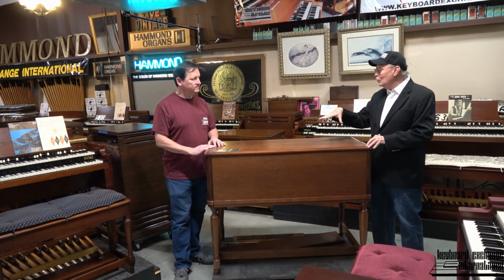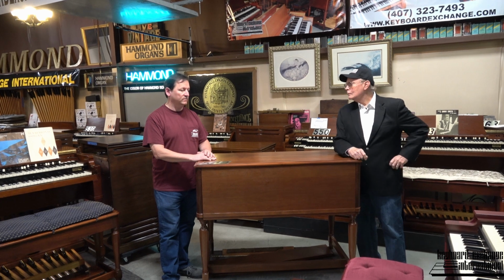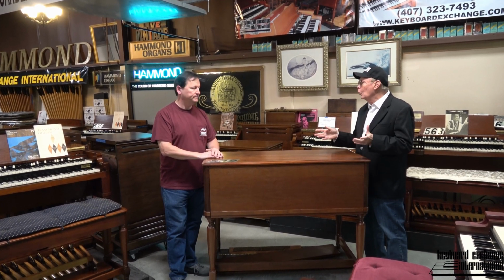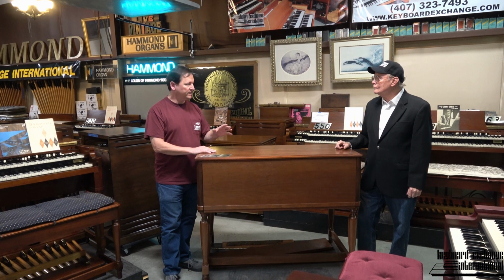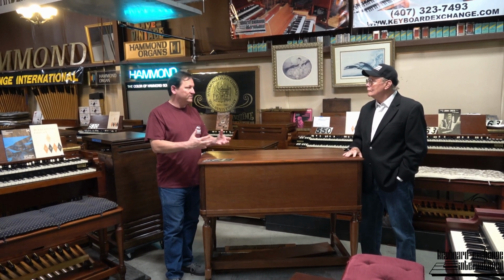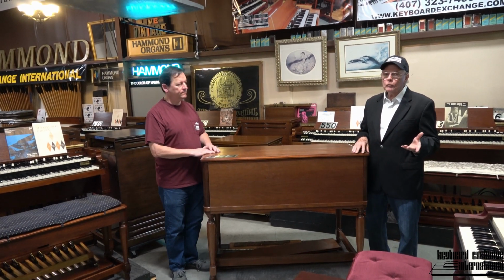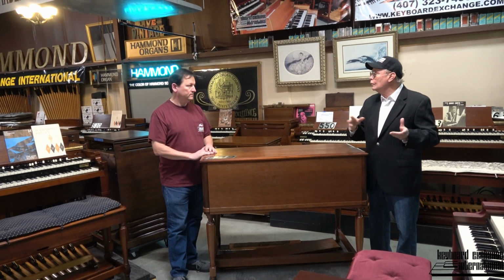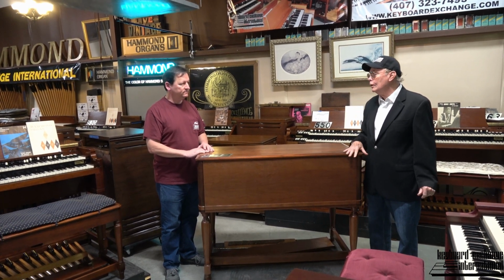#549 New Custom Black Walnut B3 Case! Vintage B3 Internal Parts with matching Leslie 122 speaker.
Custom options available per request Unique one of a kind instrument. Special in so many ways! Trade in and trade up potential. Check out link